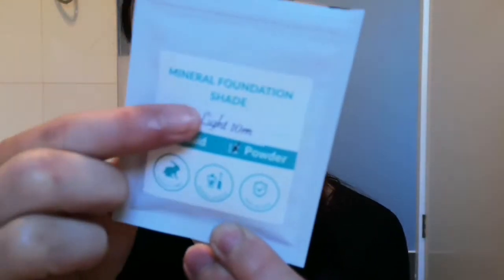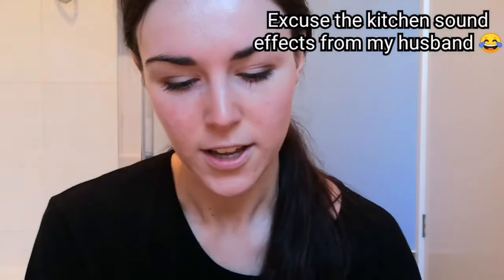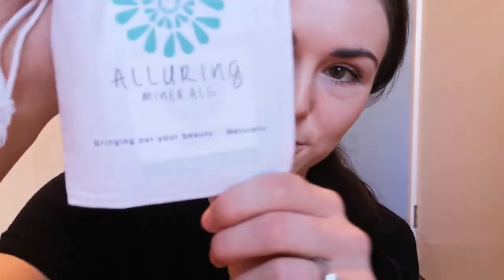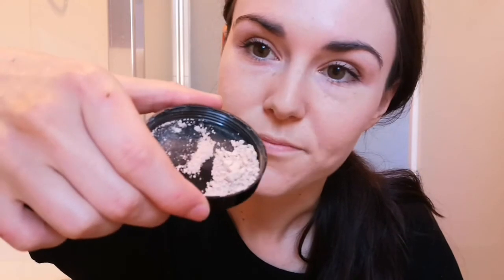Daisy Spratt Reviews Alluring Minerals Powder Foundation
I'm a singer song-writer, and love make up and trying new products.

This is a sample product by Alluring Minerals, for their mineral powder foundation. I have redness, mild rosacea and hormonal break outs. I'm very impressed with this powder. It glides on easily, has great coverage, feels light, and doesn't need a lot of product to achieve a good cover. I love that it's cruelty free, fully organic, and made in Australia.